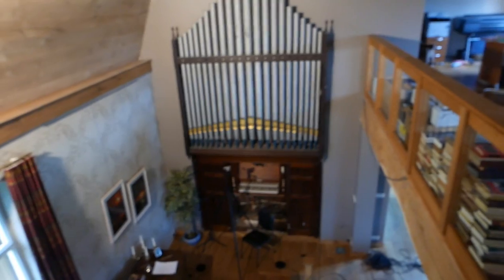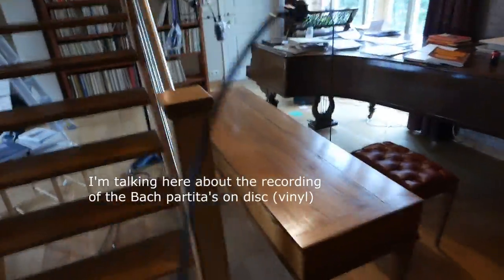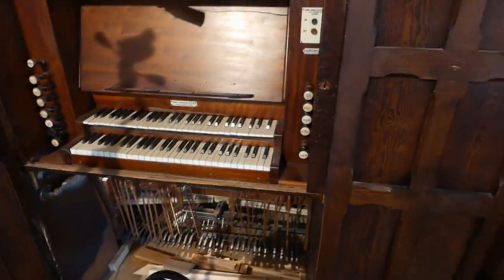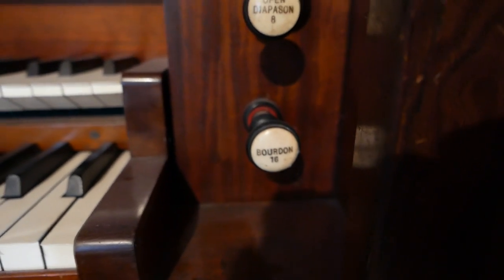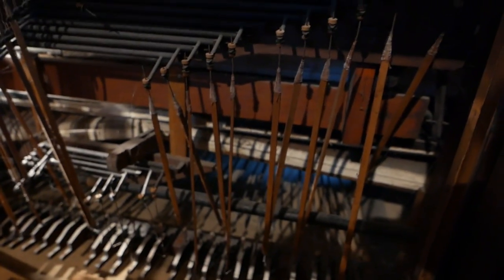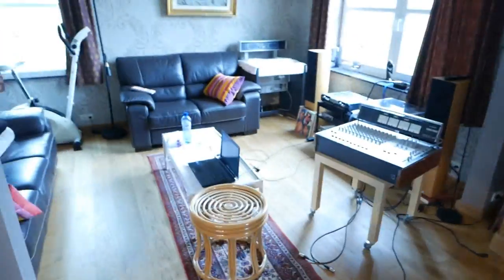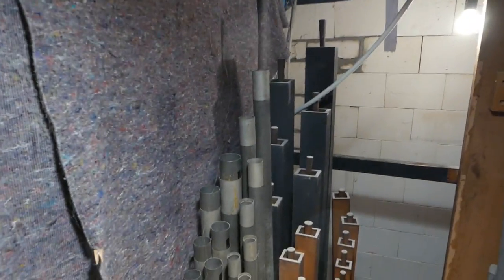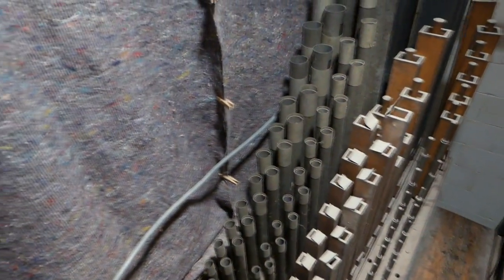The Organ : A guided Tour !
So many of you have asked, and here it is: a tour through the Conacher pipeorgan !